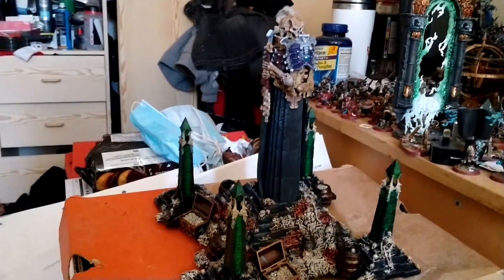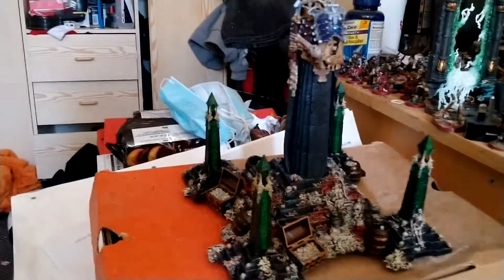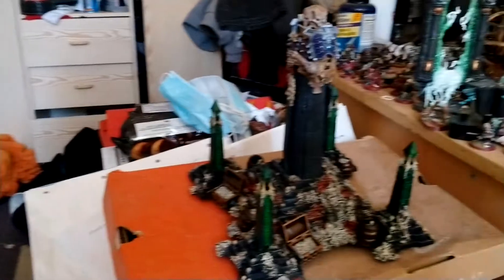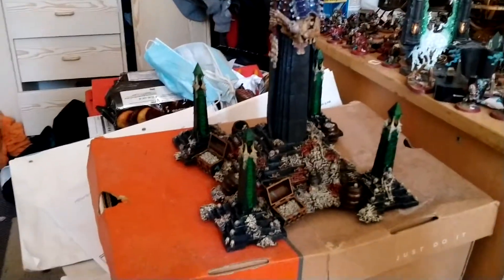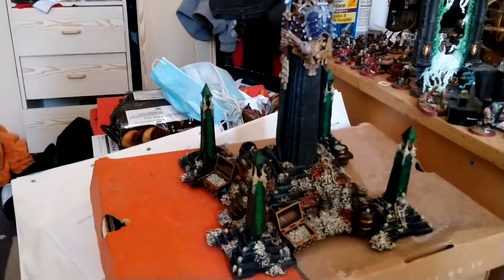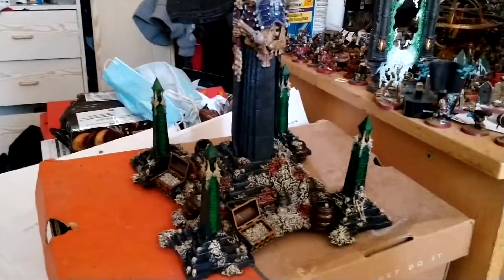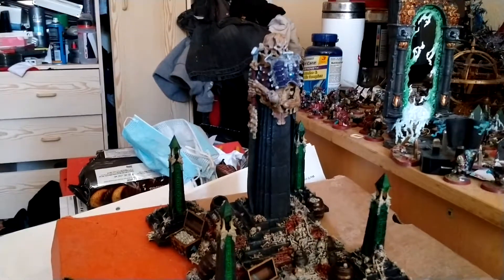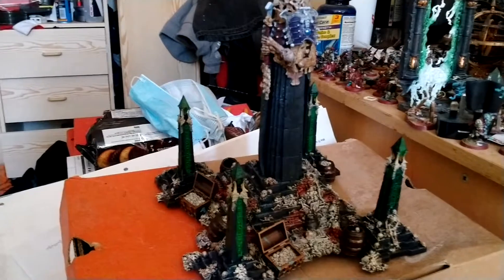Ossiarch bornereaper bornetithe nexus